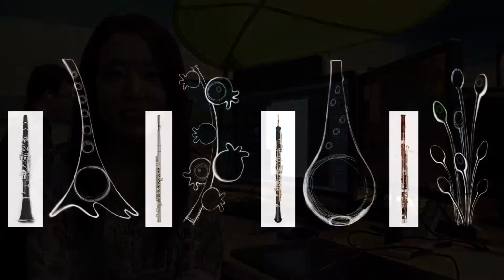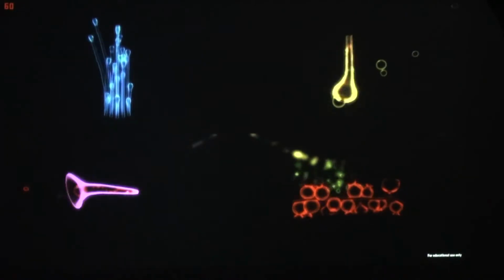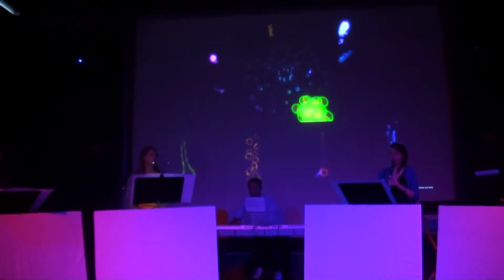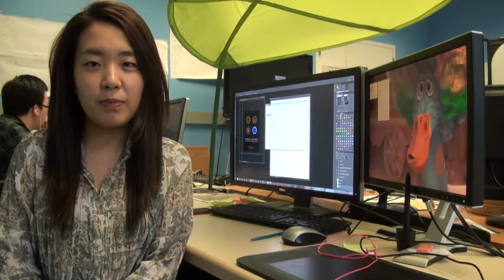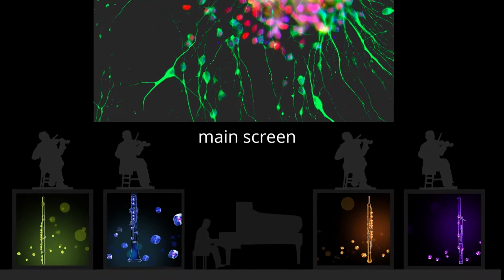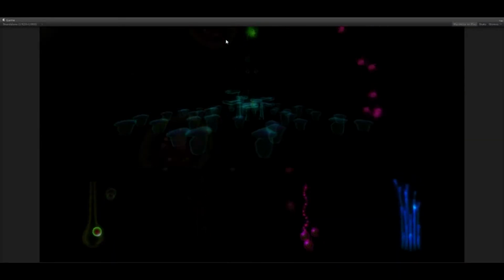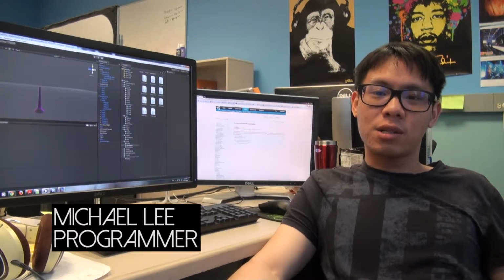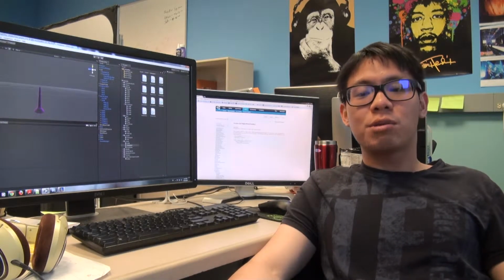Graphic Tone Trailer - ETC, CMU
3 minute trailer describing the work done by team Graphic Tone, during the Spring 2014 semester at the Entertainment Technology Center, CMU.